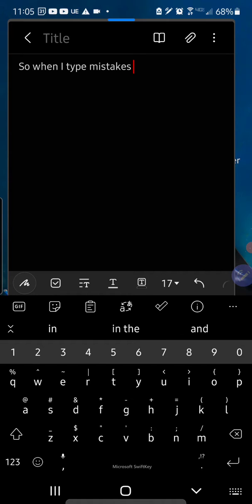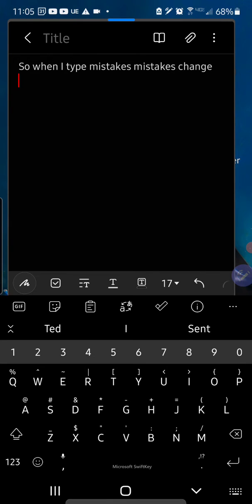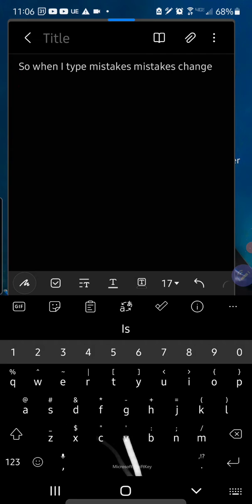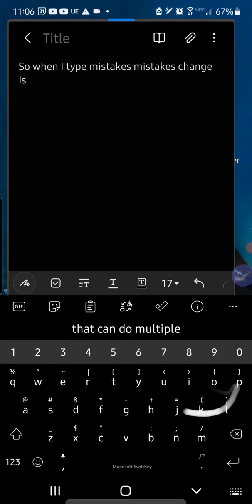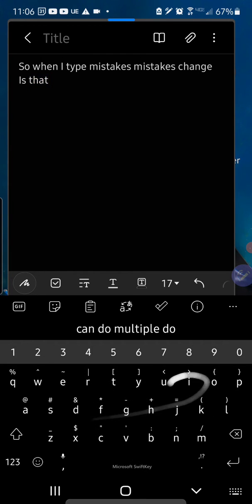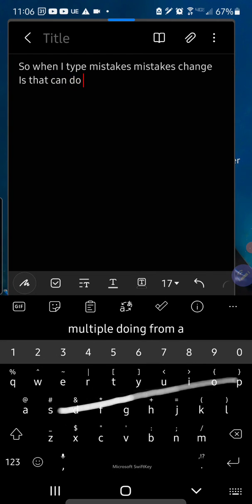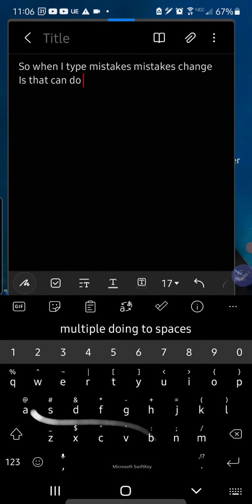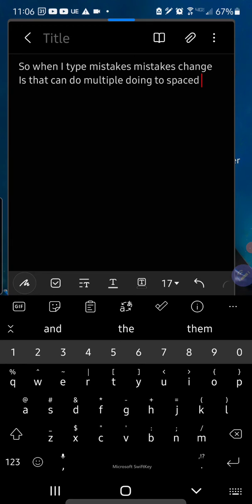SwiftKey word correction leaves "dirt" instead of just replacing word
So the SwiftKey app is excellent, but it has this one little bug/feature that annoys me. With it gone, it would be  a perfect application

Samsung's was perfect, but they broke their keyboard by limiting the number of characters that can be swyped and spaced (I show in video, and one of my older videos)

So I am hoping that microsoft fixes this. Then it would be perfect!! :-)